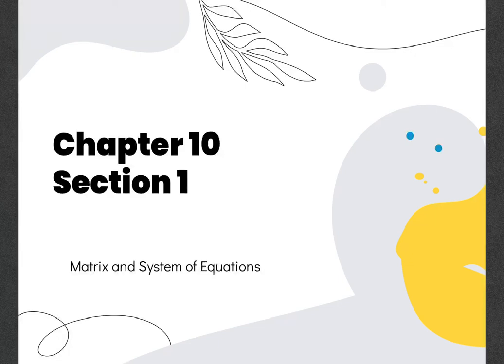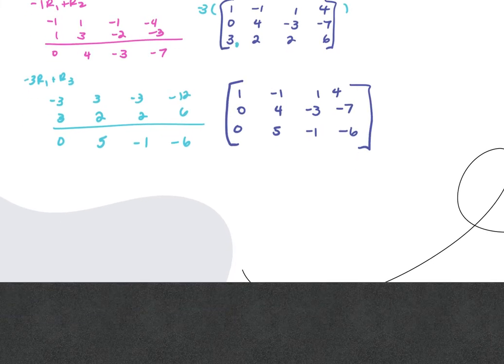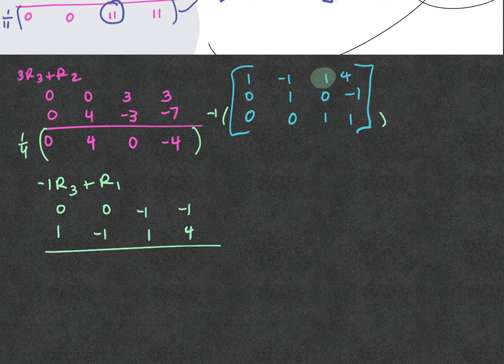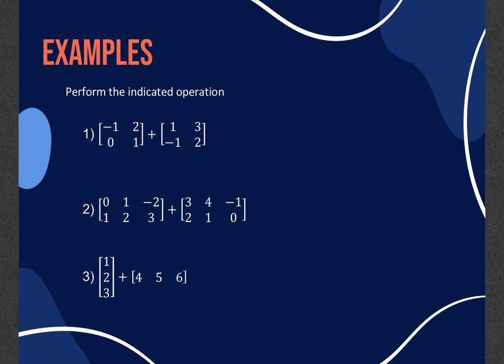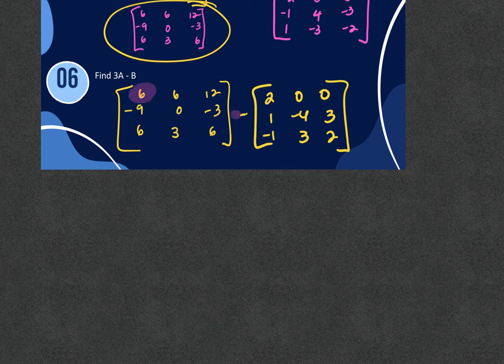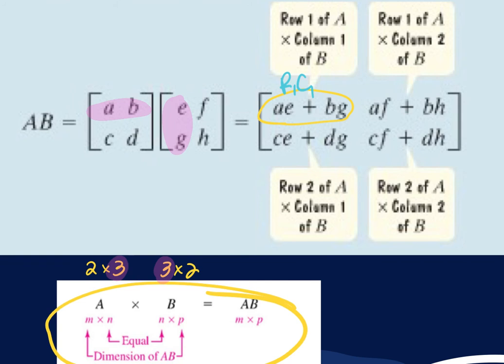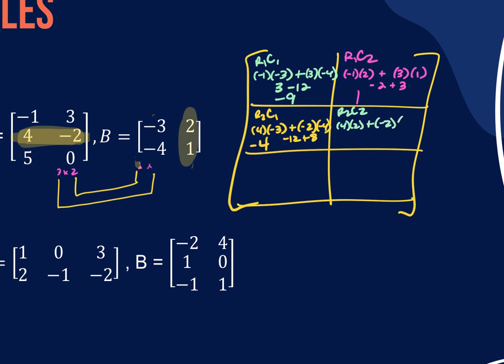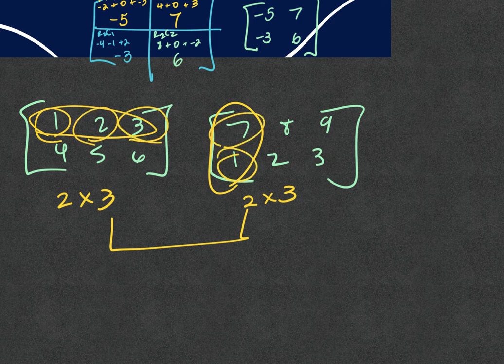5.4_10.2 Matrix Operations